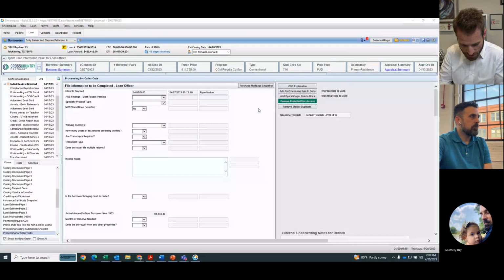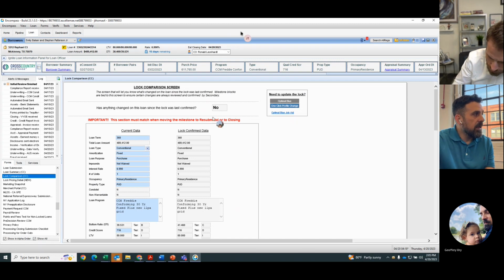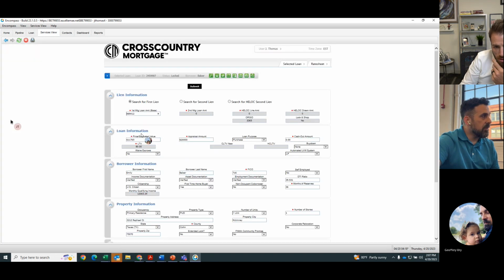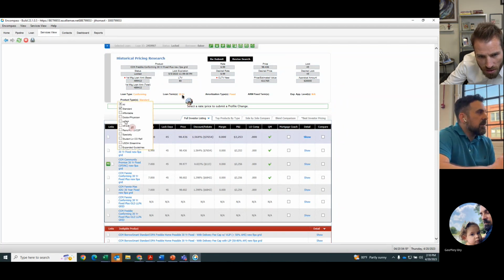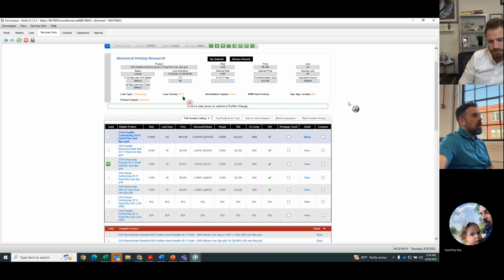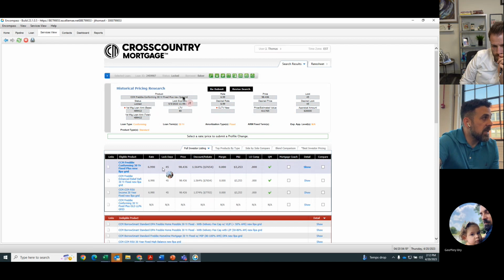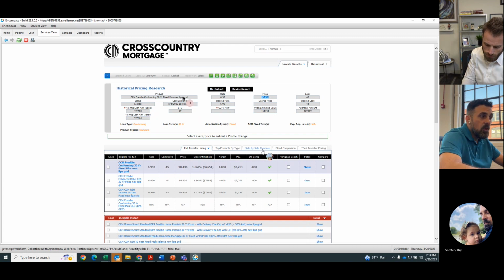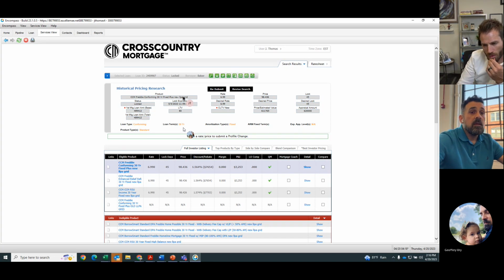Training on OB